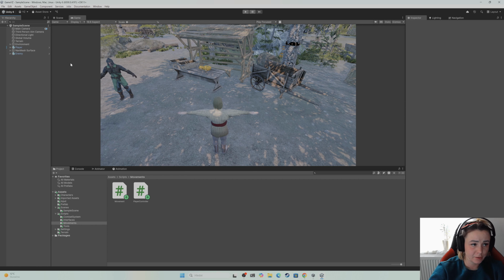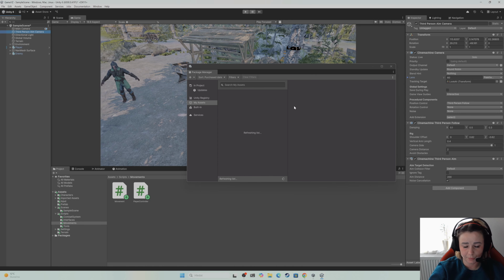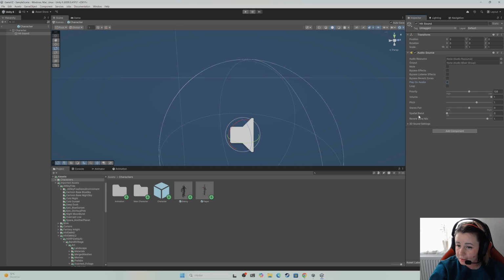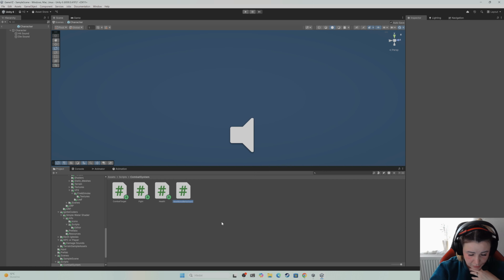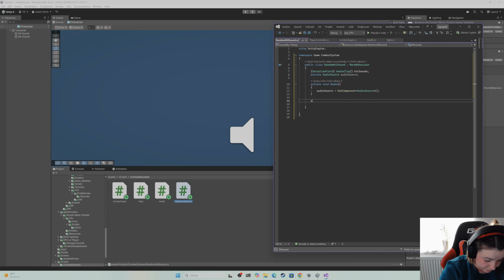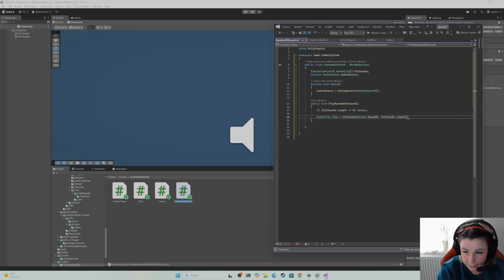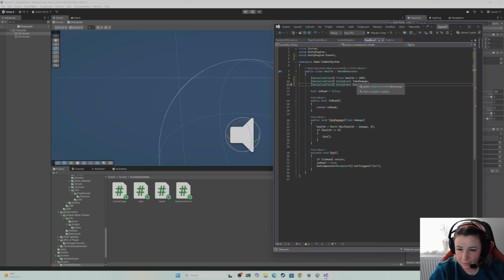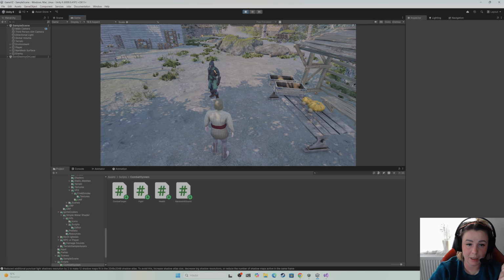Unity GameDev Journey. Part 14: Combat Sound Effects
We will implement sound effects in our game for combat system.